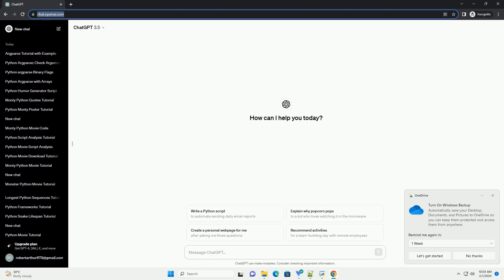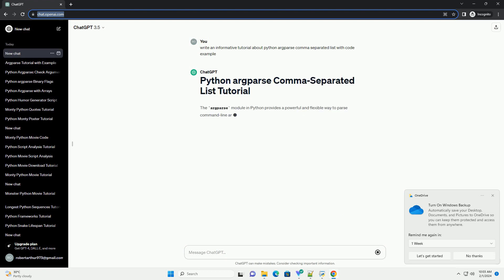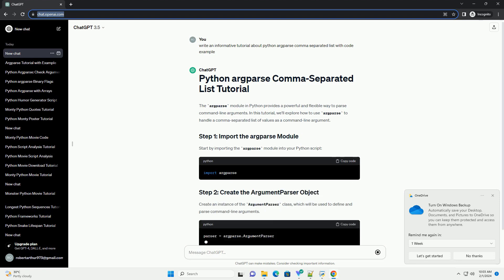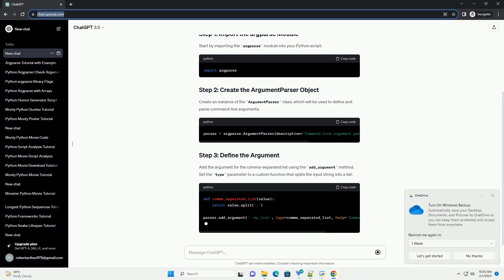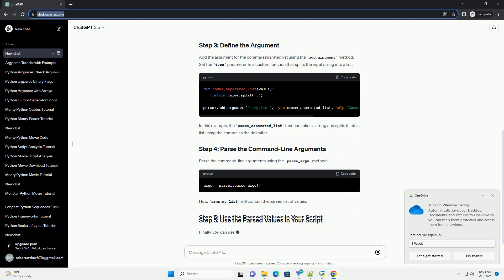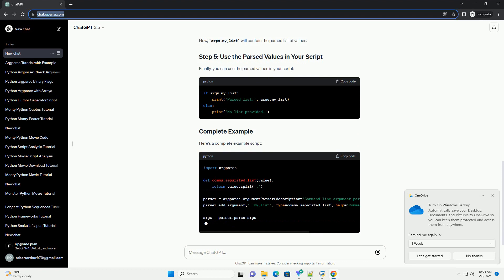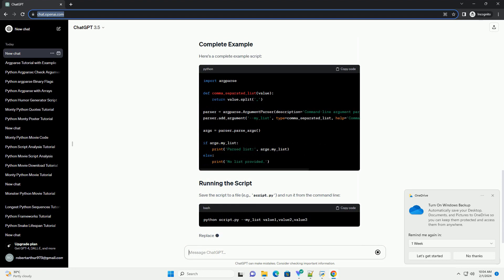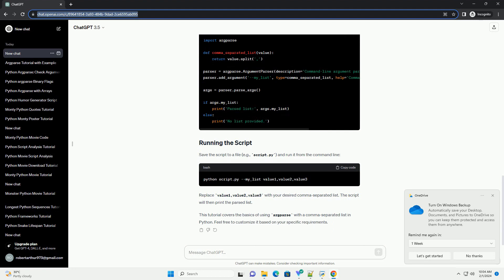python argparse comma separated list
The argparse module in Python provides a powerful and flexible way to parse command-line arguments. In this tutorial, we'll explore how to use argparse to handle a comma-separated list of values as a command-line argument.
Start by importing the argparse module into your Python script:
Create an instance of the ArgumentParser class, which will be used to define and parse command-line arguments.
Add the argument for the comma-separated list using the add_argument method. Set the type parameter to a custom function that splits the input string into a list:
In this example, the comma_separated_list function takes a string and splits it into a list using the comma as the delimiter.
Parse the command-line arguments using the parse_args method:
Now, args.my_list will contain the parsed list of values.
Finally, you can use the parsed values in your script:
Here's a complete example script:
Save the script to a file (e.g., script.py) and run it from the command line:
Replace value1,value2,value3 with your desired comma-separated list. The script will then print the parsed list.
This tutorial covers the basics of using argparse with a comma-separated list in Python. Feel free to customize it based on your specific requirements.
ChatGPT